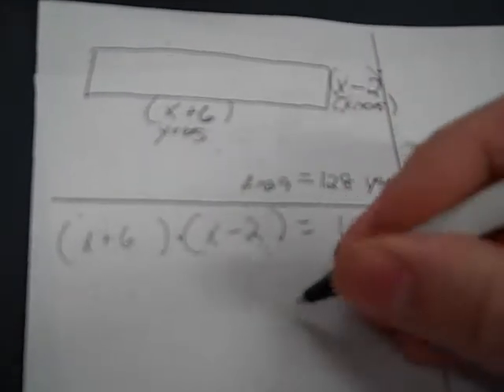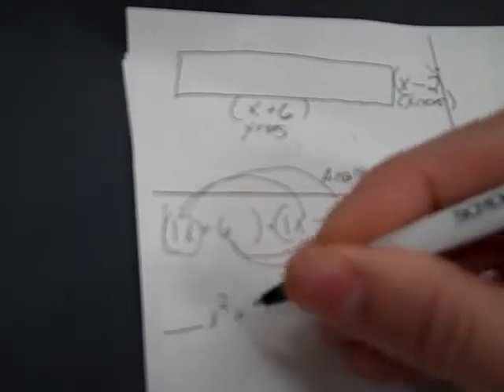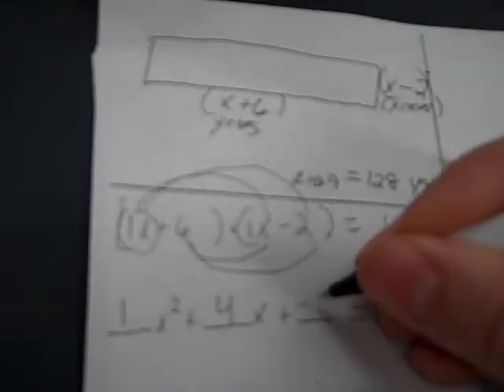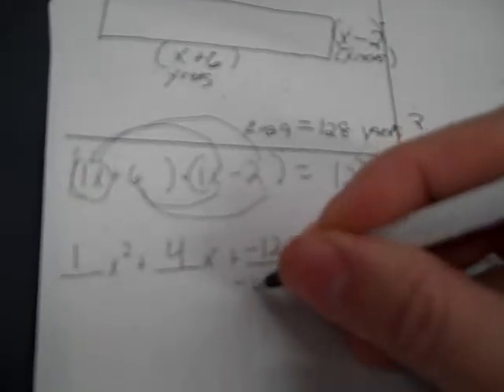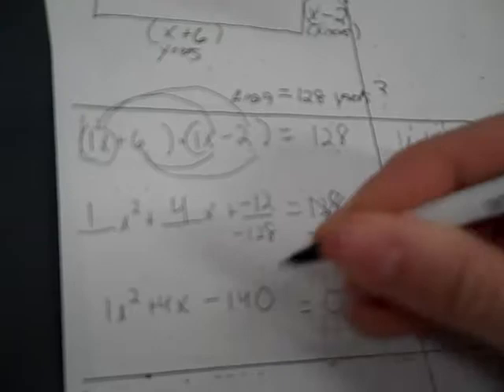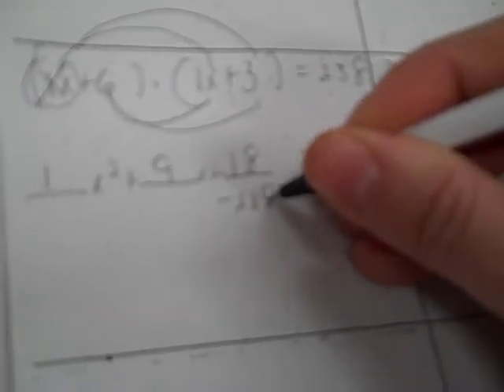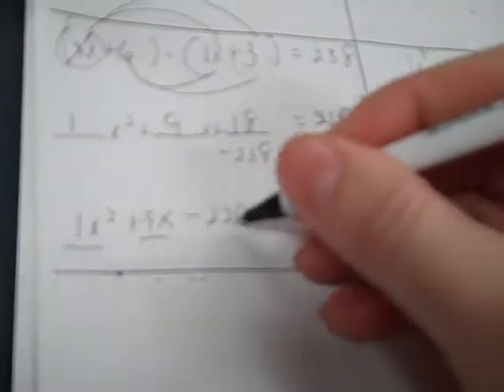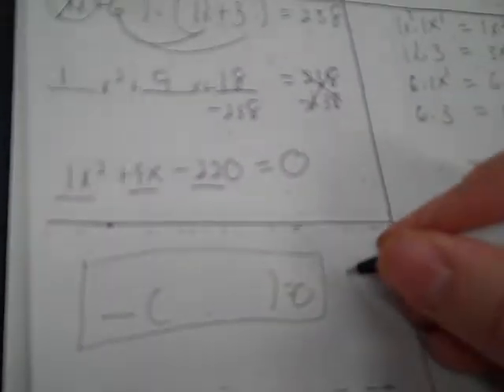Factoring with shapes